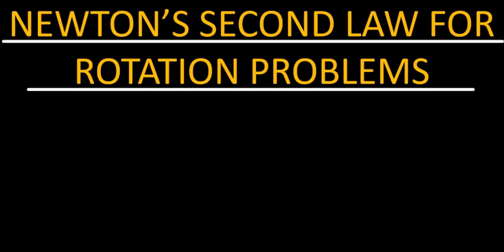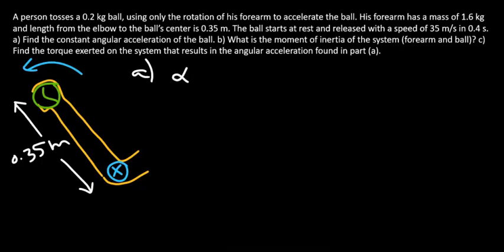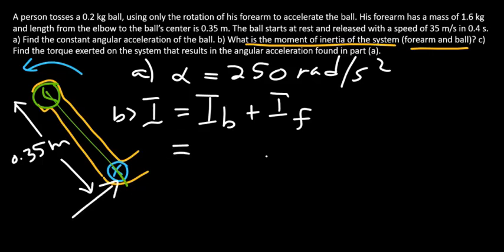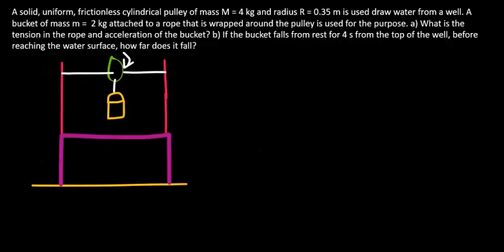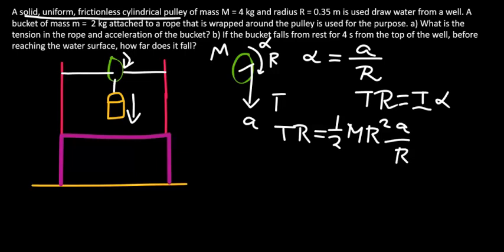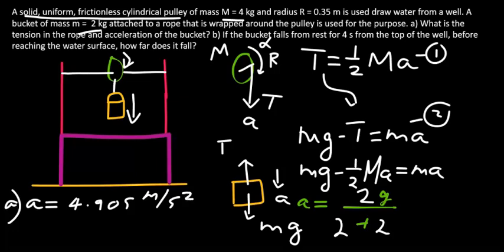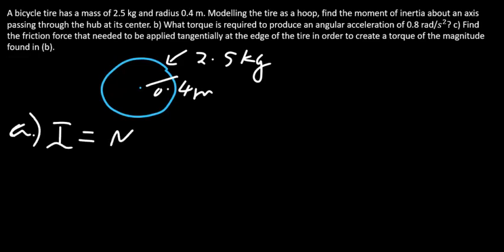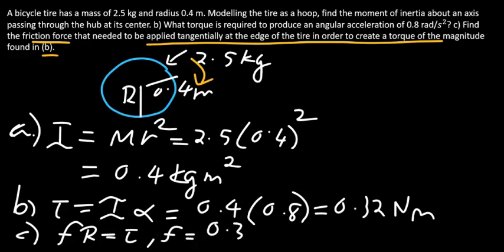Newton's second law for rotation problems - Physics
This video tutorial discusses Newton's second law for rotation along with a few solved problems.

0:00 Introduction
1:07 Problem 1
5:01 Problem 2
10:03 Problem 3